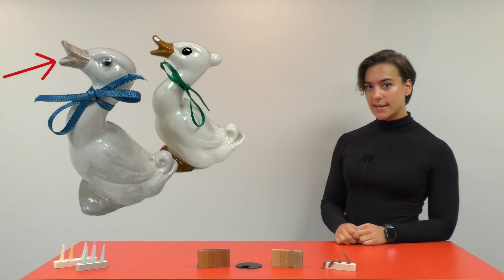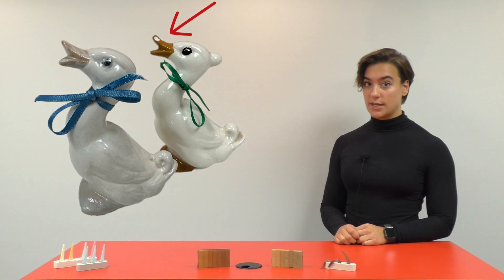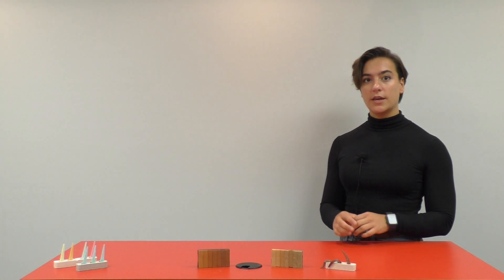Troubleshooting Kiln Firing Issues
Orton Pyrometric cones are used in kilns throughout the world to monitor temperatures (heatwork)and confirm the uniformity inside kilns.  Pyrometric cones are a useful tool to spot small changes taking place inside the kiln over time and also as an aid to help diagnose and troubleshoot firing problems.